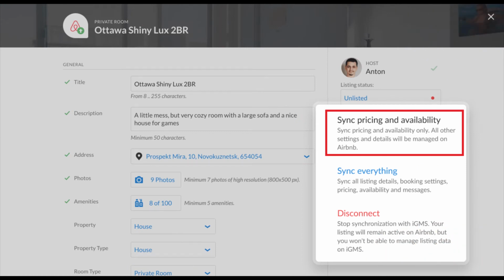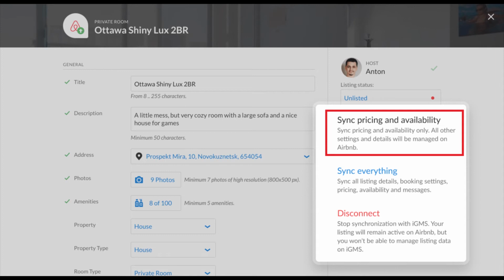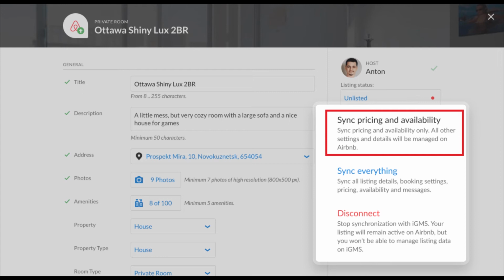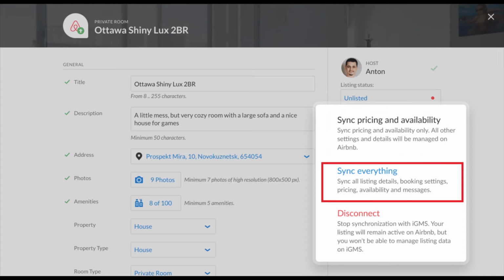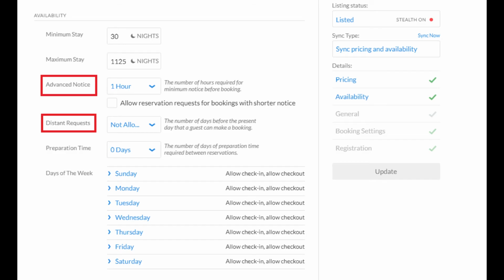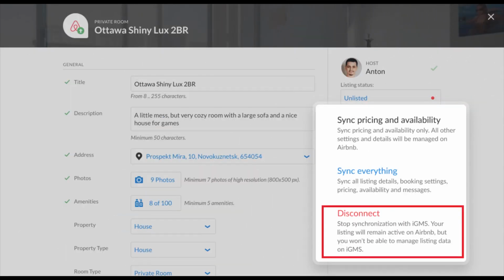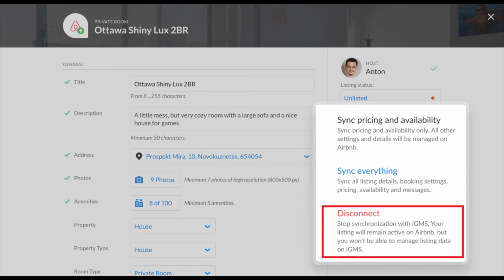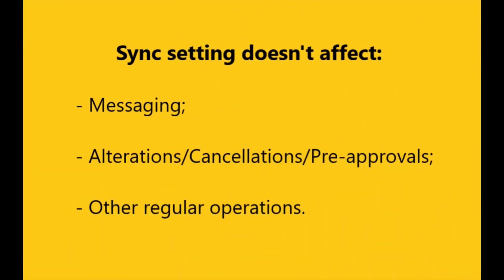How to change an Airbnb listing's sync settings on iGMS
The complete guide on how to change an Airbnb listing's sync settings on iGMS

About iGMS:

iGMS is a vacation rental software that helps hosts effectively handle day-to-day short-term rental management tasks. Easily control all OTA accounts like Airbnb, Booking.com, and Vrbo from one multi-calendar. Grow direct bookings with our intuitive Website Builder. Automate your guest communication & cleaning management, accept payments, and monitor your financial performance with ease. Collaborate with your team & use rich direct integrations to grow your revenue.

Connect with iGMS